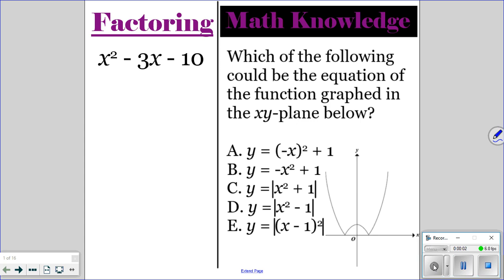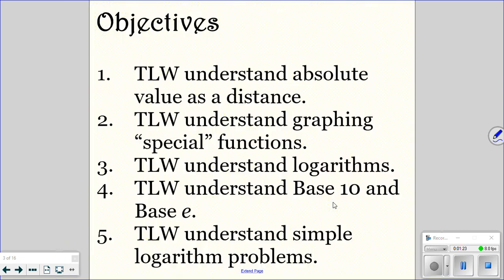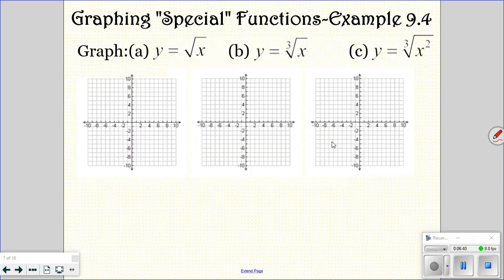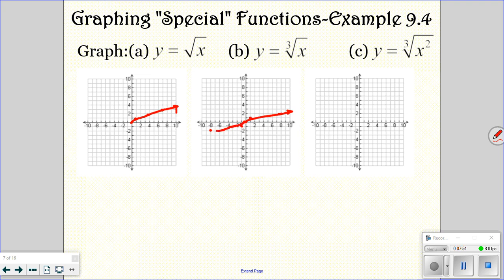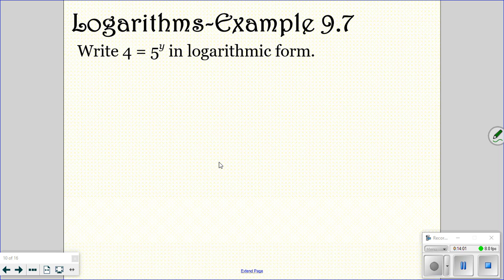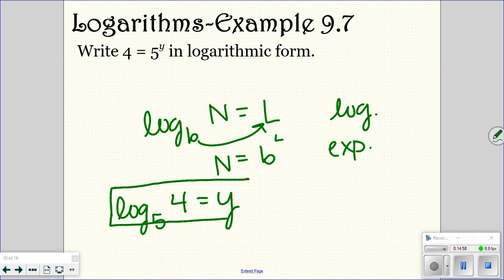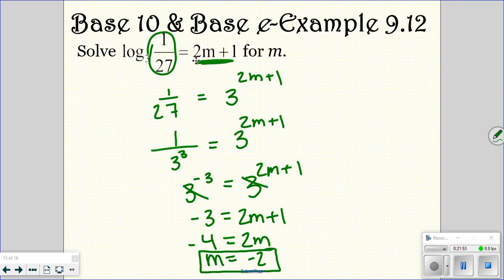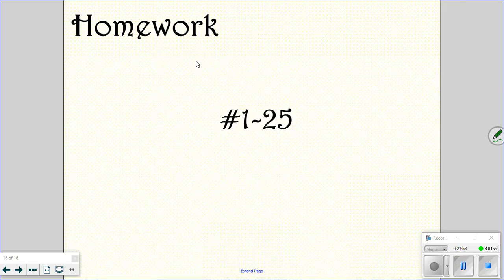Saxon Calculus Lesson 9